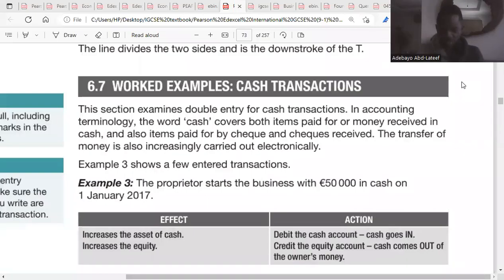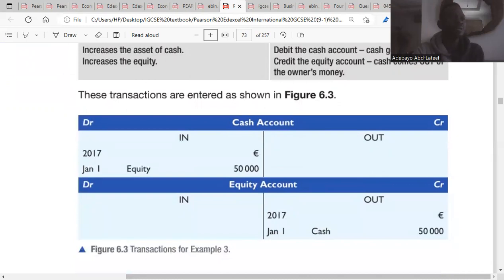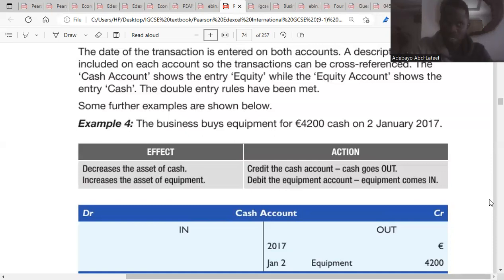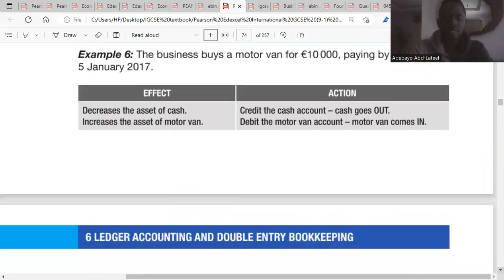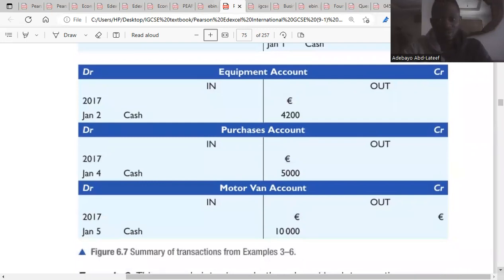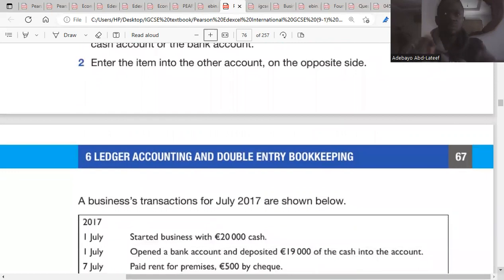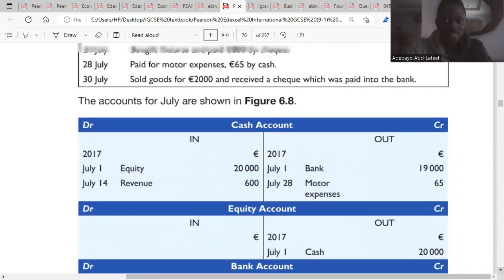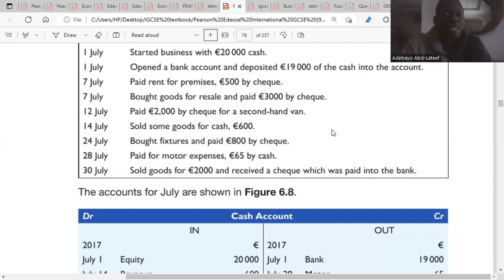Accounting IGCSE (Cash and Bank Transactions using Double Entry System)